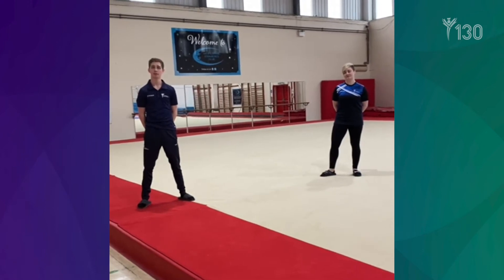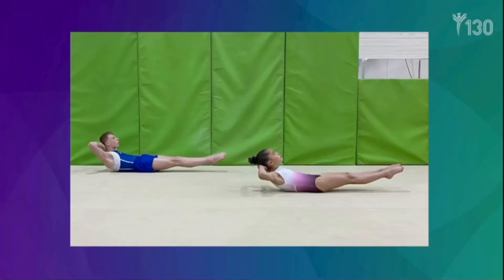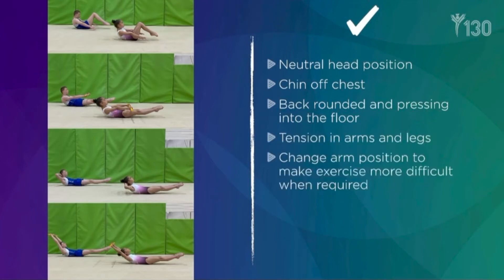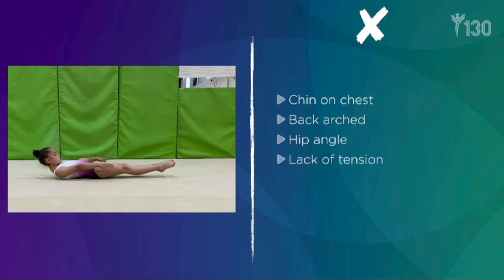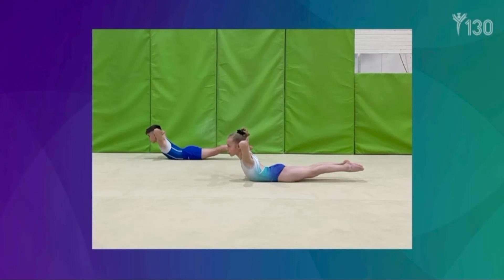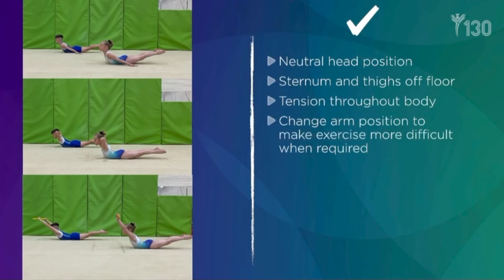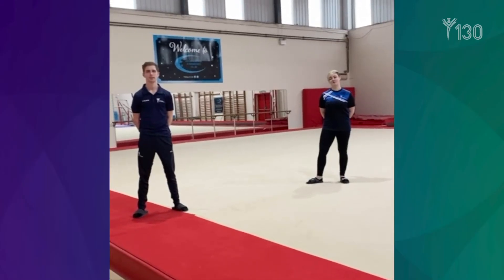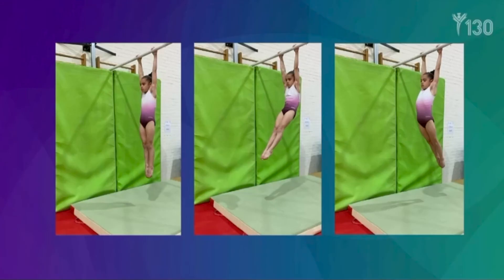Bitesize Brilliant Basics - Dish & Arch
Pathway Development Coaches, Stephen & Becki, talk you through the Dish & Arch shapes as an important part of Brilliant Basics for women's artistic and men's artistic gymnastics.

Please make sure you only do activities for your skill level and capabilities.